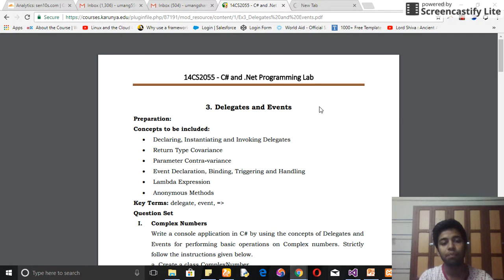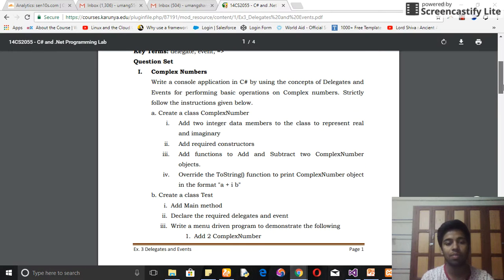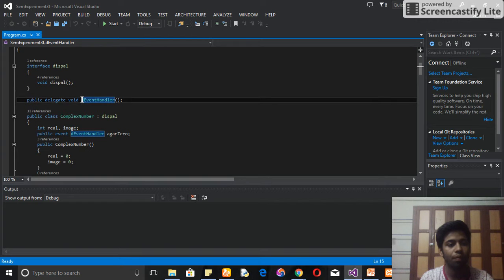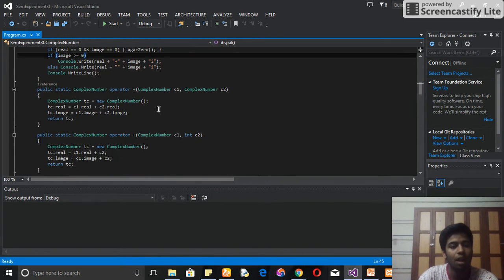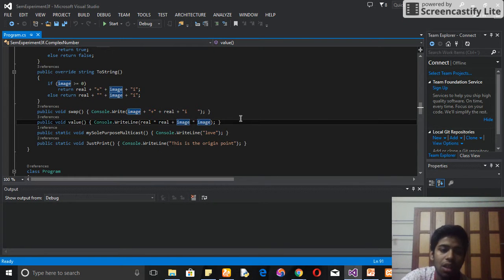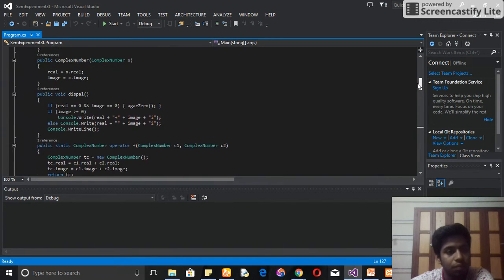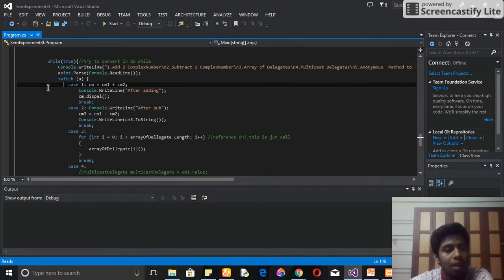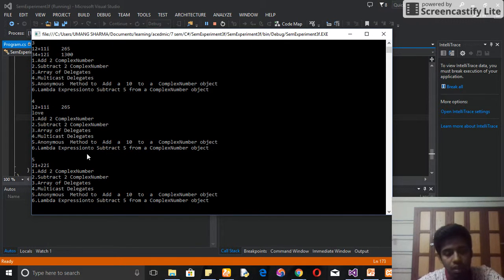Ex 3 Delegates and Events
A Delegate in C# is similar to a function pointer in C or C++. Using a delegate allows the programmer to encapsulate a reference to a method inside a delegate object. The delegate object can then be passed to code which can call the referenced method, without having to know at compile time which method will be invoked.